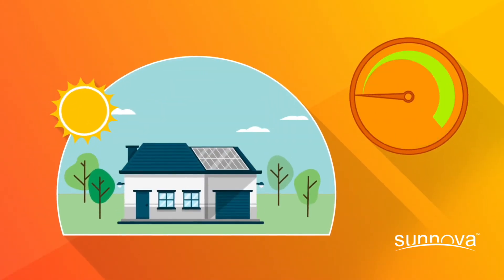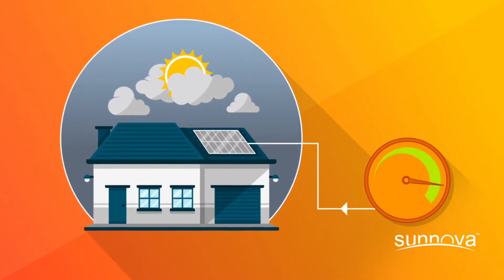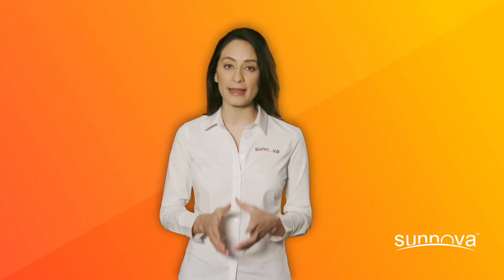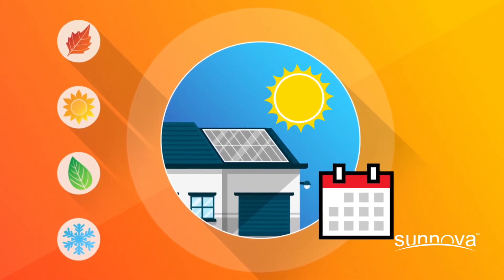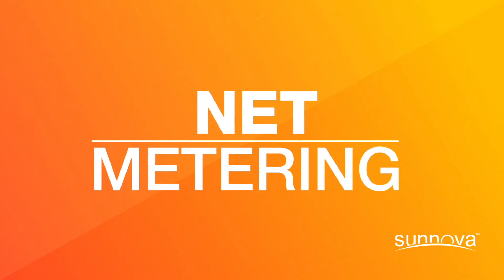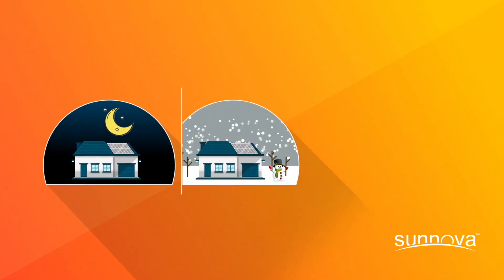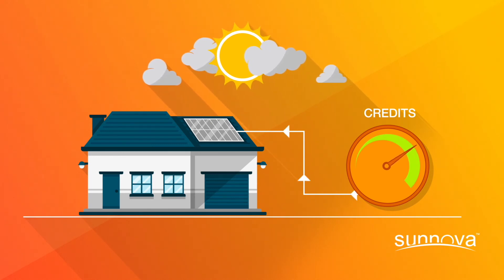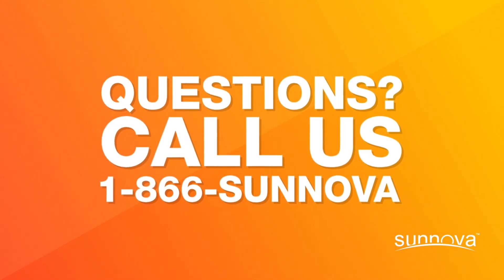Seasonal Solar Panel Performance | Sunnova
Solar panels perform well during the summer but do solar panels work in winter? A common misconception is that bad weather will offset the saving gained by solar energy. Learn about solar power generation in summer vs winter and how weather and seasonal changes may affect your home solar system’s energy production.